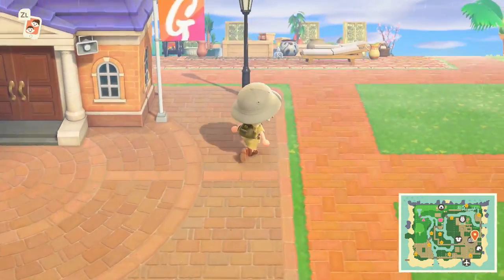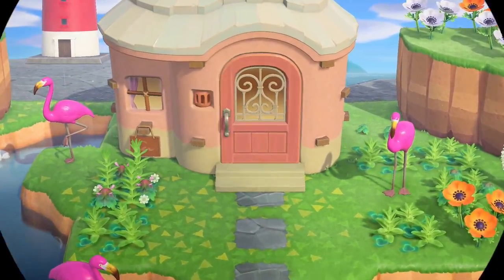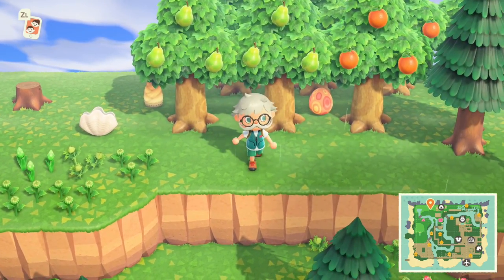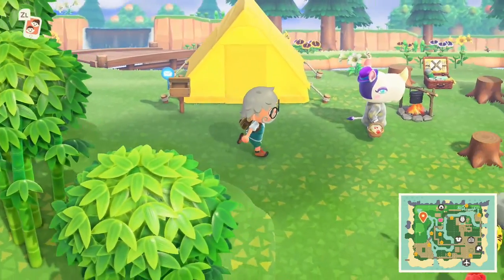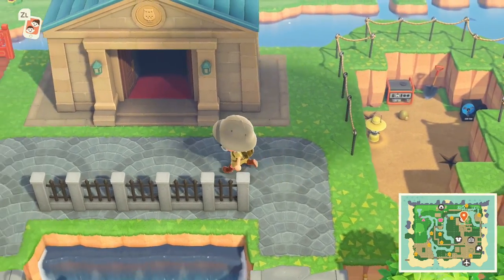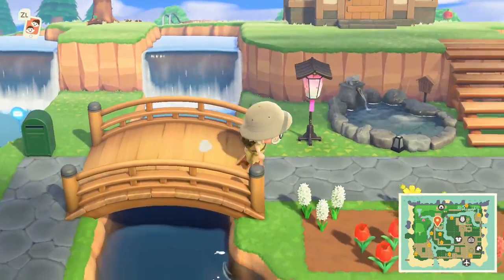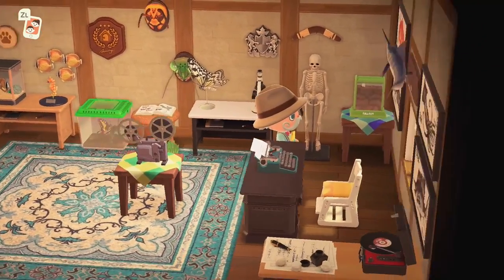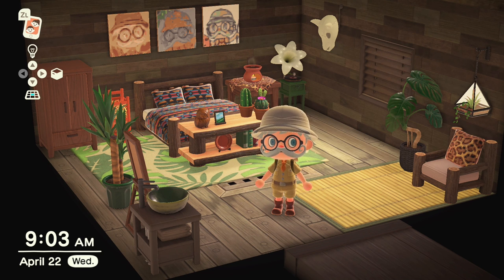My 5 Star Animal Crossing Island Tour (1 Month)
Here's my Animal Crossing Island Tour showing 1 months progress on my 'RPG Island' idea. Hopefully you'll get some Island Design Ideas from this!

In this video, well be taking a look at some Animal Crossing Island Design ideas form my 'Fantasy RPG style island. I hope you enjoy this Animal Crossing Island Tour!

Live life at your own pace as you garden, fish, decorate, hunt for bugs and fossils, get to know the animal residents, and more. The time of day and seasons match real life, so something is happening on your island whether you’re there or not.

Create your own paradise and customize your character, home, decorations, and even the landscape itself. You decide what to build and where—inside or out!

Show off your island utopia to family and friends or pack your bags and visit theirs! Whether playing online or via local wireless, island living is even better when you share it.